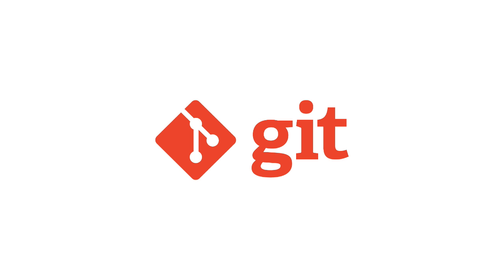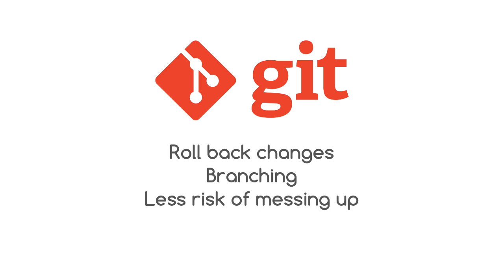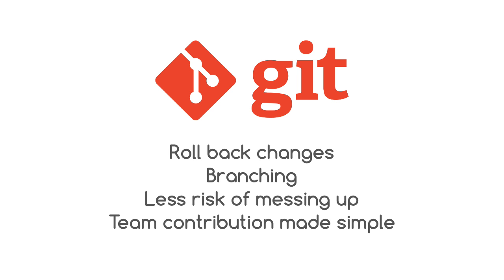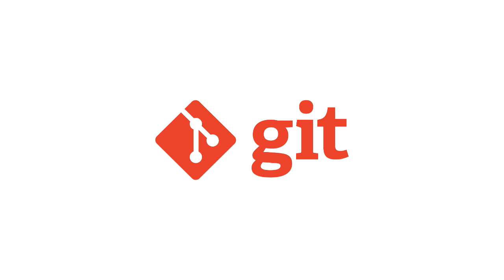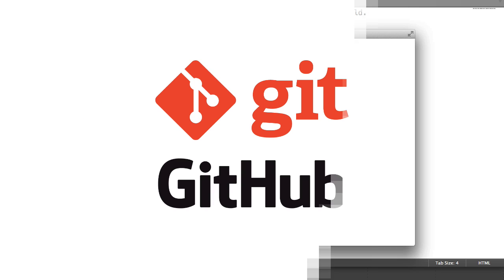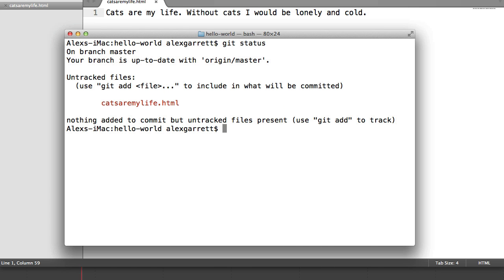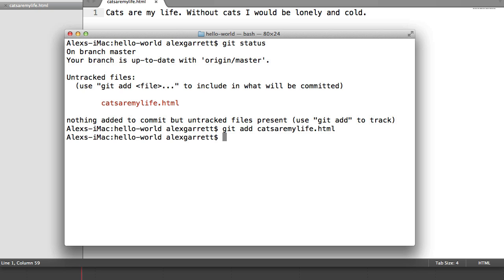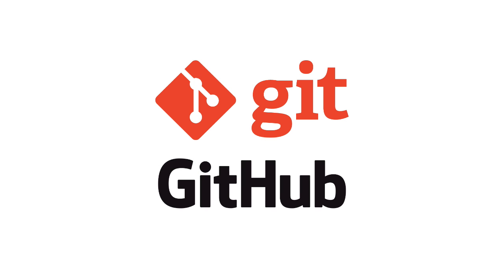Git & GitHub: Introduction (1/11)